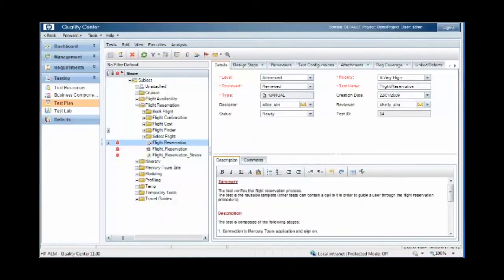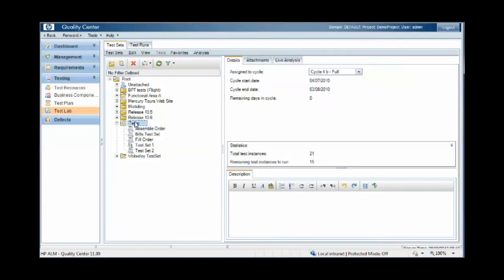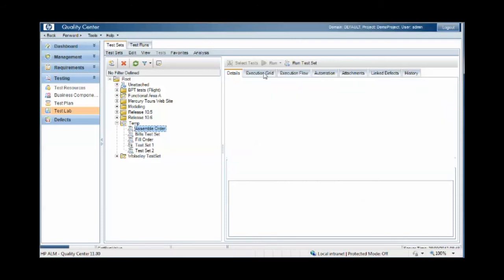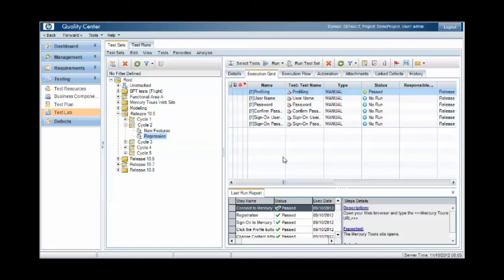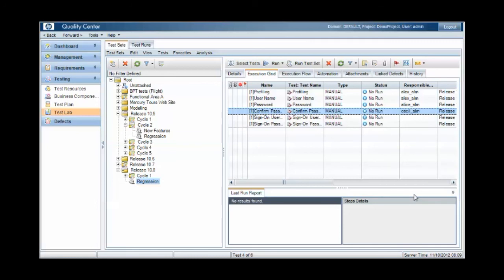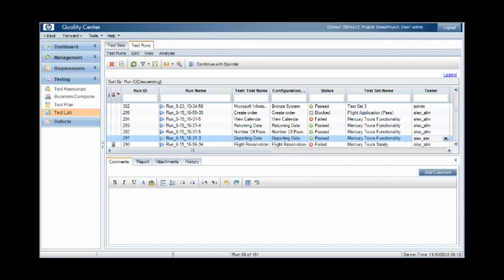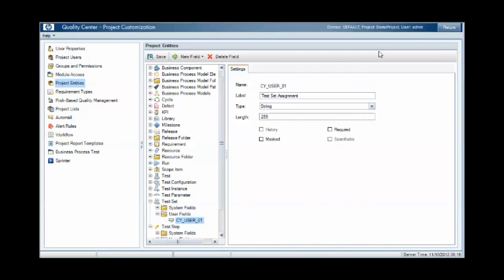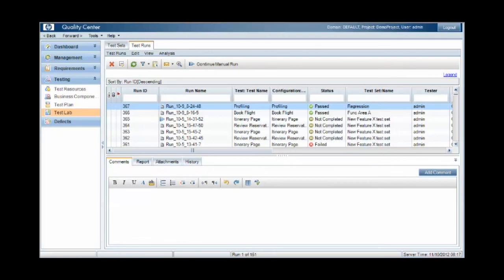Assignment of Test Cases with Quality Center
- Assignment of test cases is one complexity of test management that your process and tools should support you with. In this video we look at the options and capabilities of Quality Center and see the different levels at which QC supports assignment. As QA teams grow so does the complexity of managing this part of the test process. It's important to get this right.